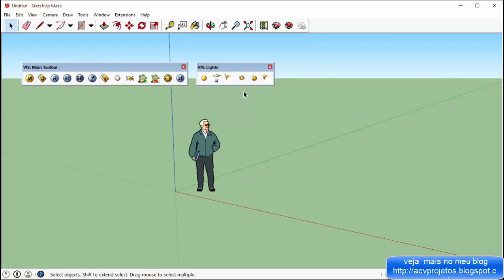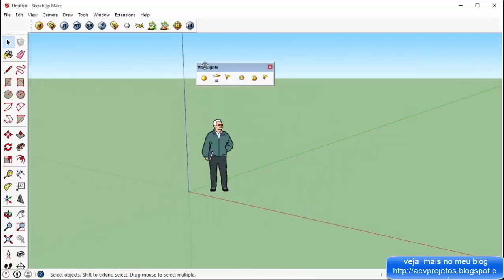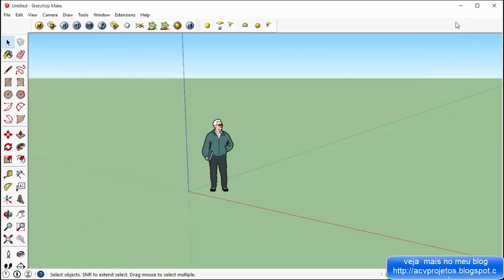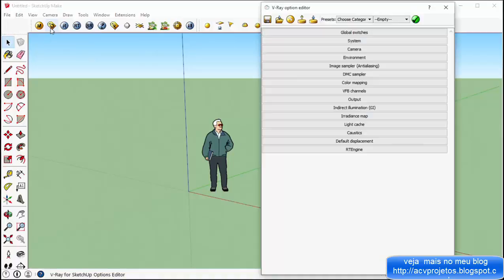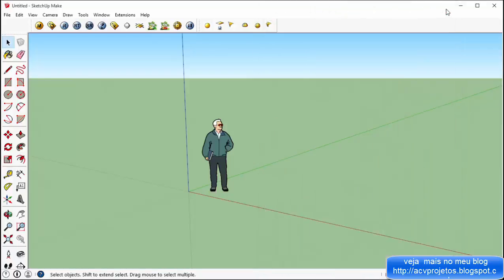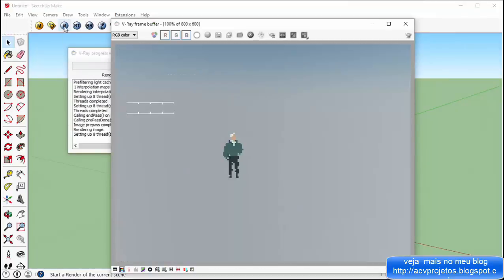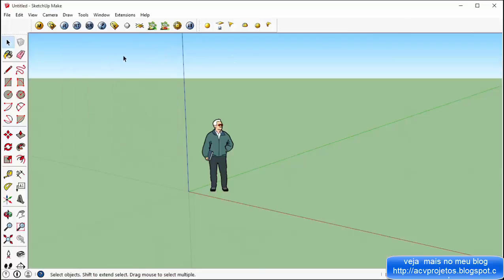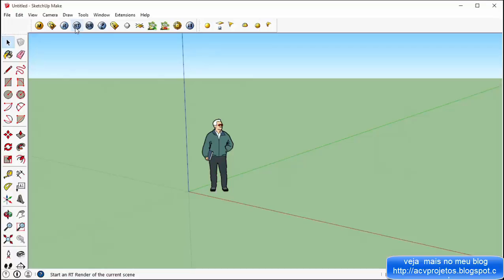vídeo tutorial sketshup renderização v-ray - 02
A narração está em inglês mais e só seguir o passo a passo que do certo.